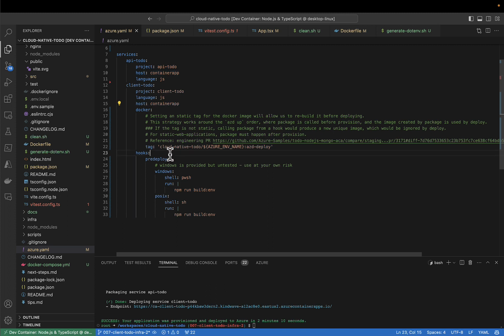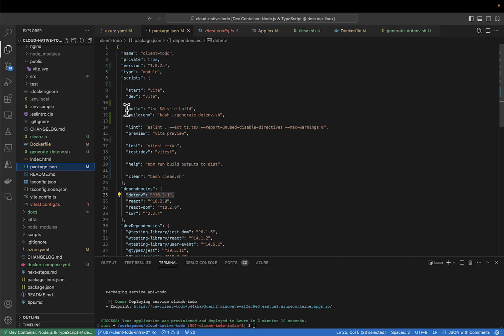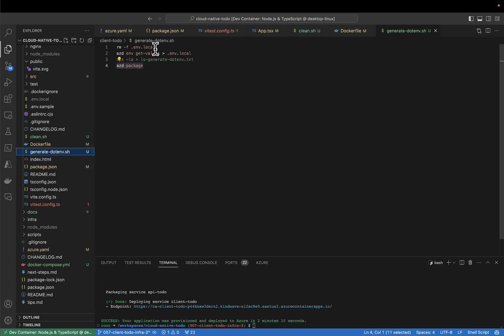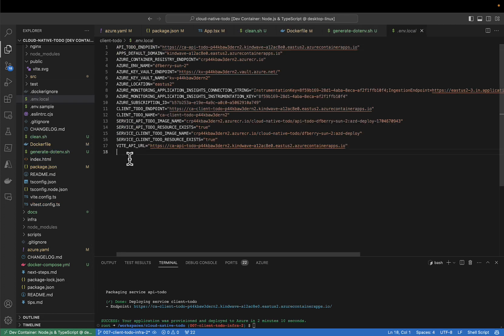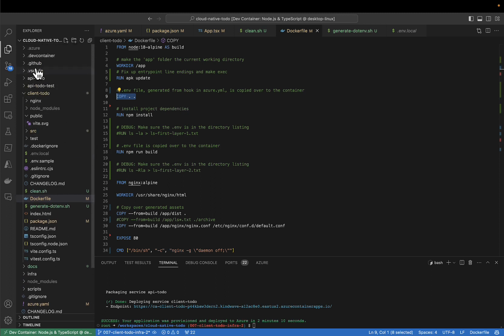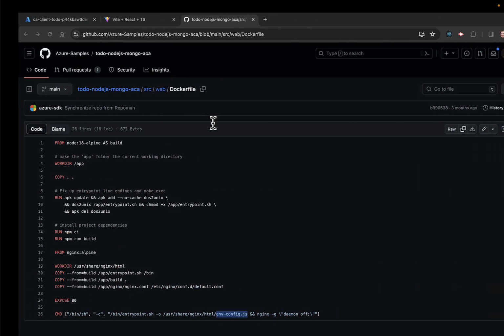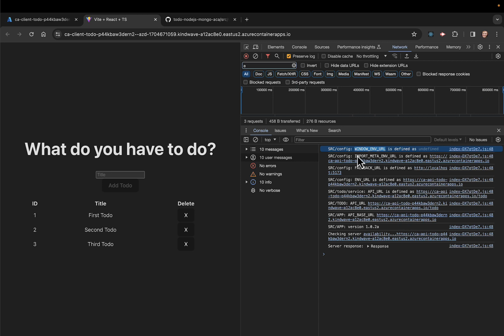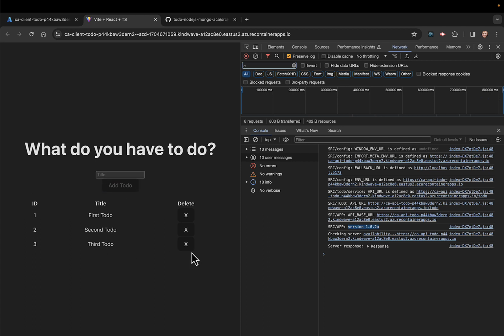007 - 04 Azure Developer CLI changes to deploy static JavaScript client to Azure Container Apps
Idiomatic JavaScript static front-end framework build and deploy where backend URI is used in the framework build step.

Change the Azure.yml, used by Azure Developer CLI, to 1) tag the Docker image with a static tag, 2) add a `predeploy` hook to get the AZD environment variables into a `.env.local` so that the Dockerfile's npm run build can generate static files with the backend API URL already in the source code.

This is different from the technique shows in the following video and sample code repository which is more idiomatic of .NET or Java where the application starts, then reads in the environment variables.

1) `azure.yml` - add a client service with static tag for docker and predeployment hook script
2) In client `package.json`, add script to generate `.env.local`, add `dotenv` as dependency
3) Create script to read in AZD privisioned resource URI for backend using `azd env get-values` and call `azd package`